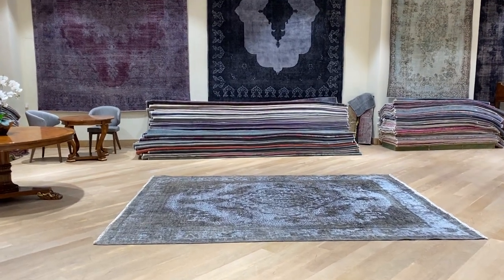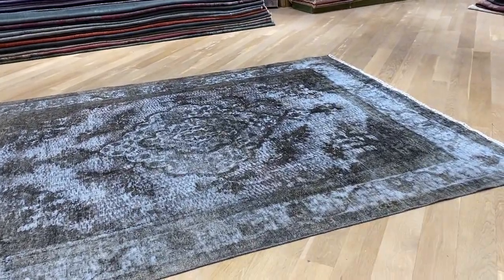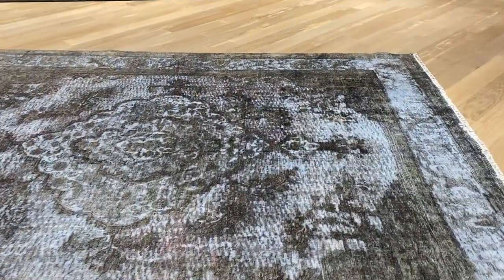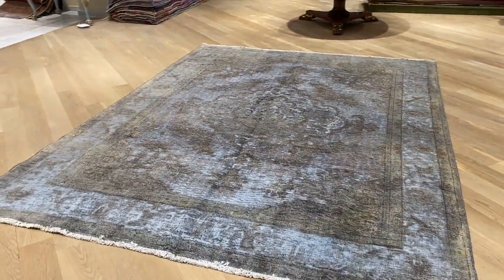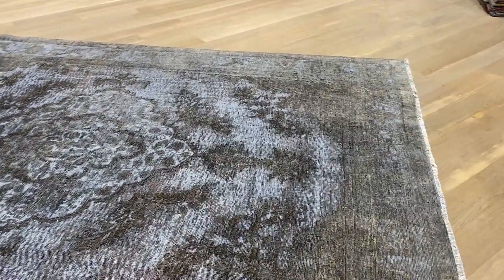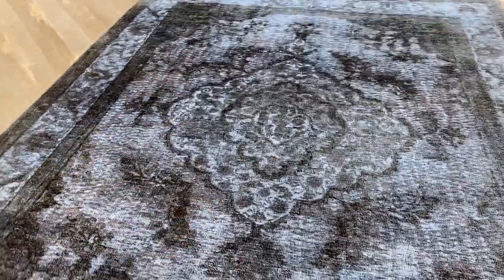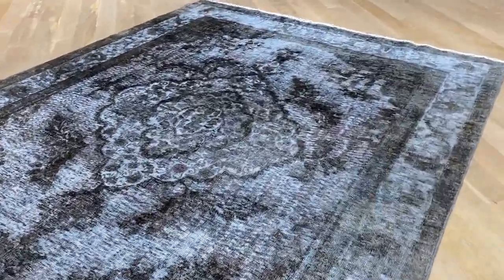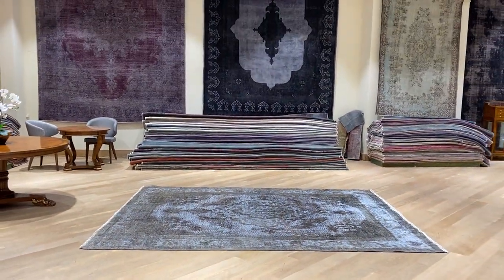Perserteppich 21154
English Version